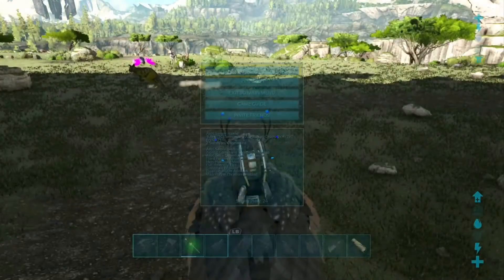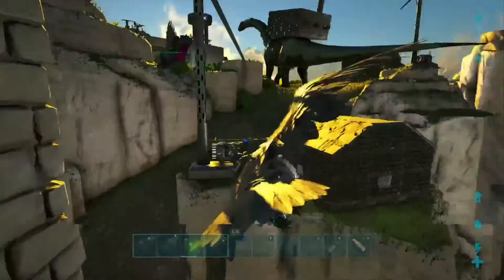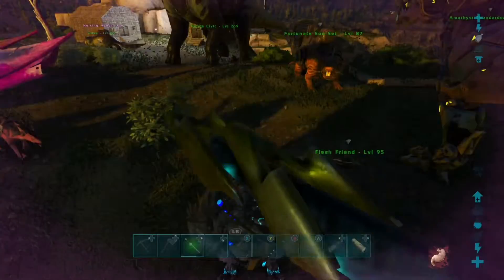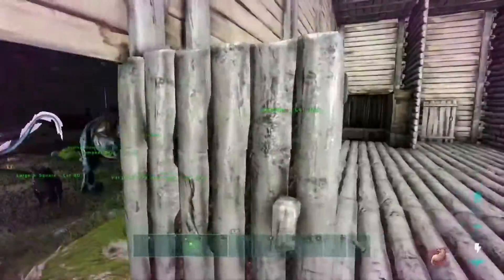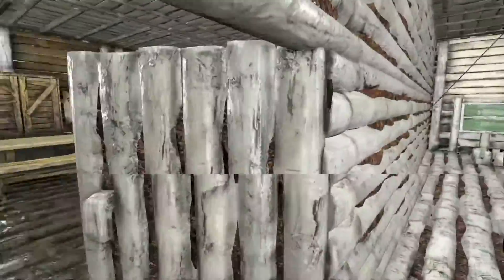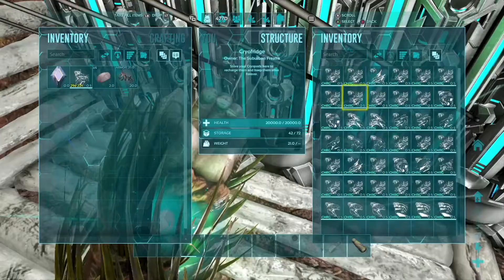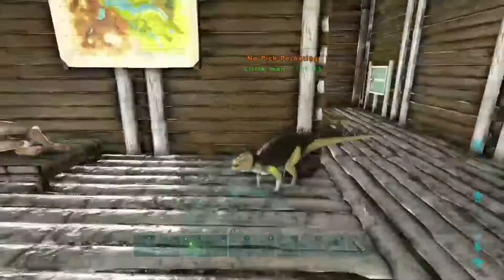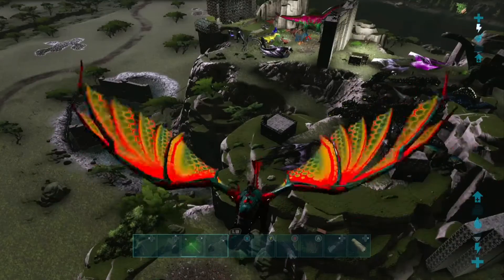Ark Valguero Filler Arc: base tour | Daily upload week #7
needed something quick